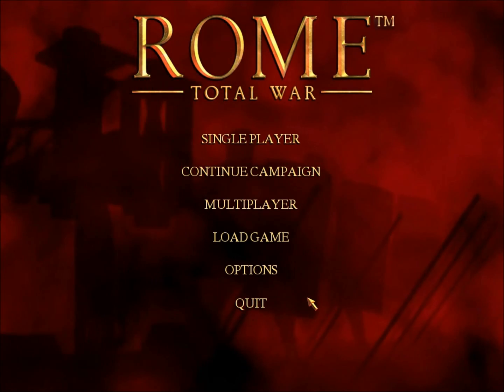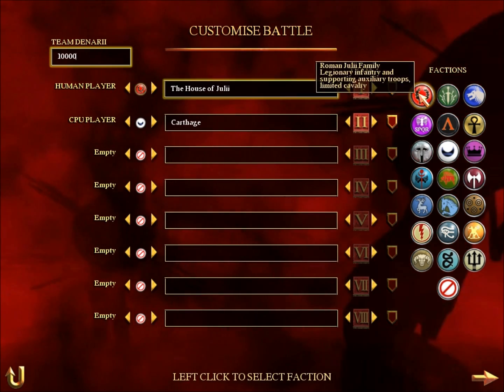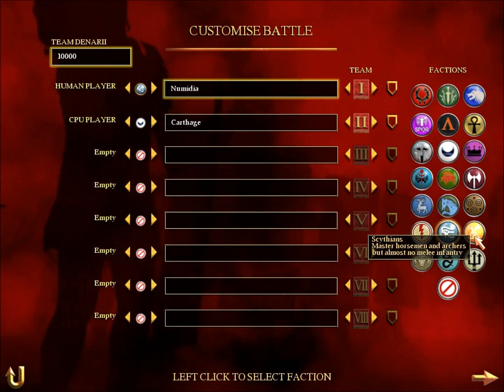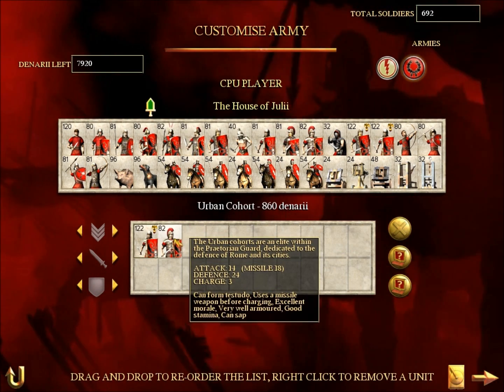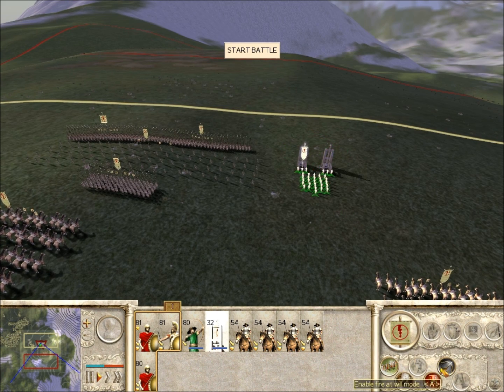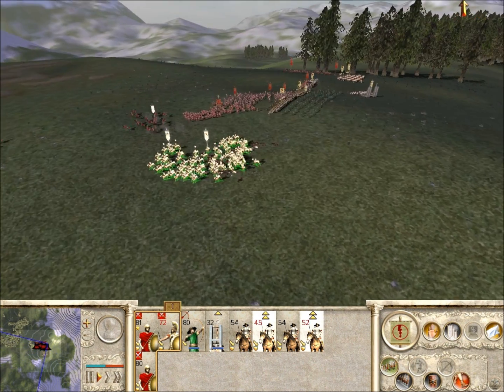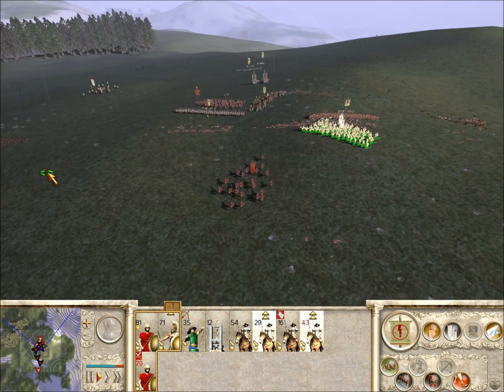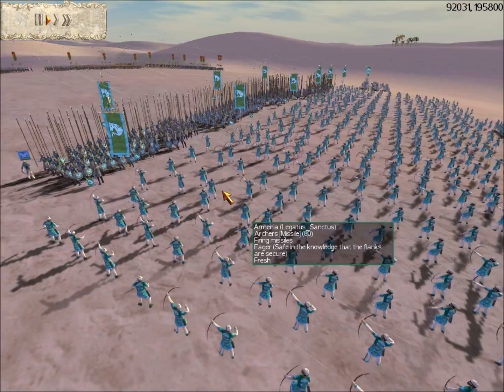Rome Total War Tutorial Video plus one online battle